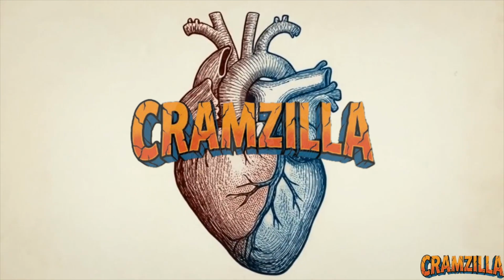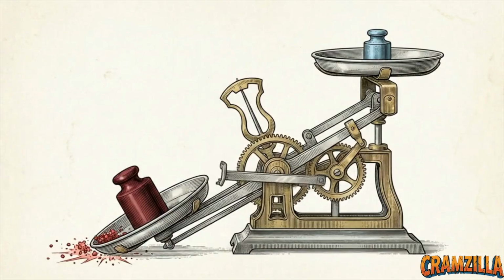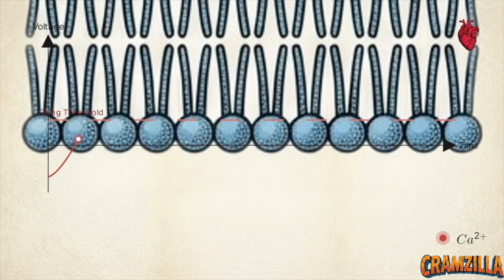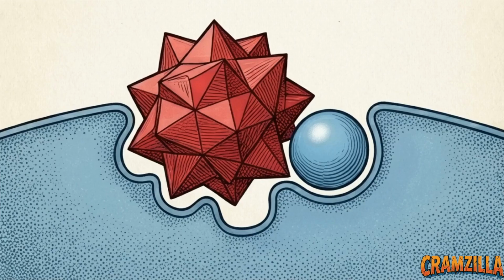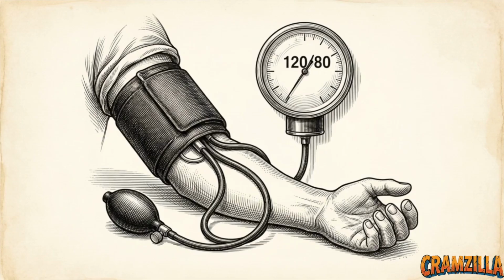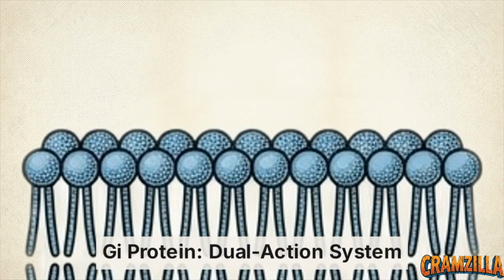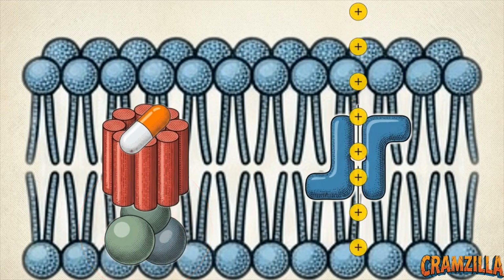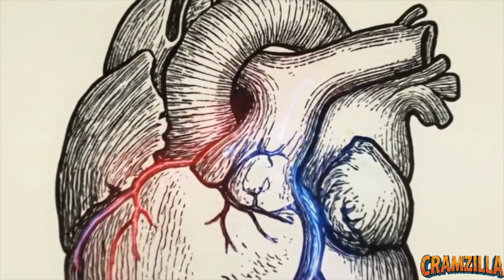Autonomic Heart Control & Pharmacology